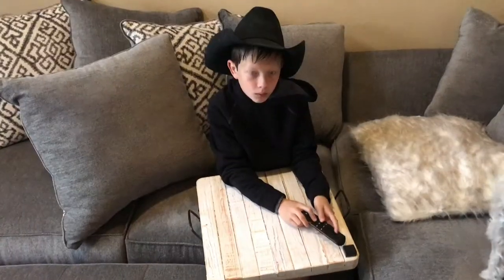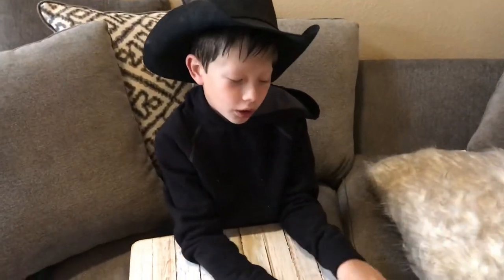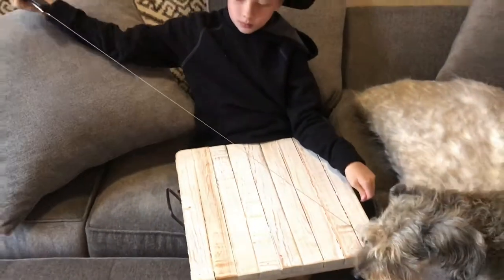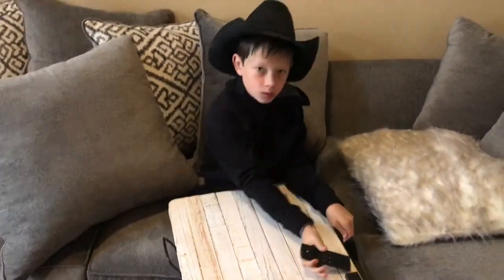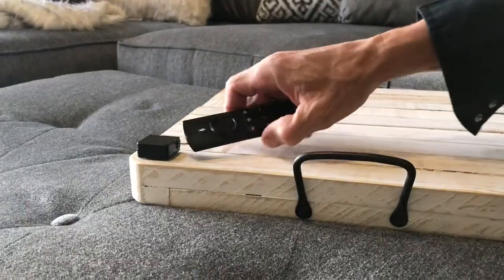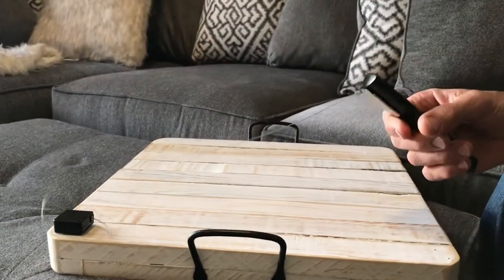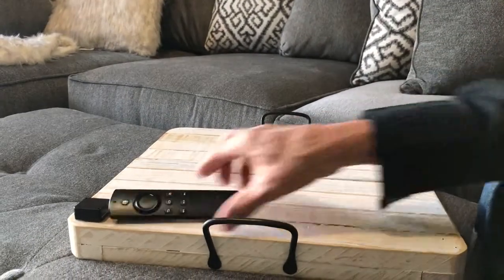My Remote Leash